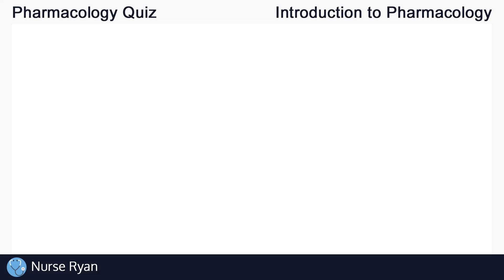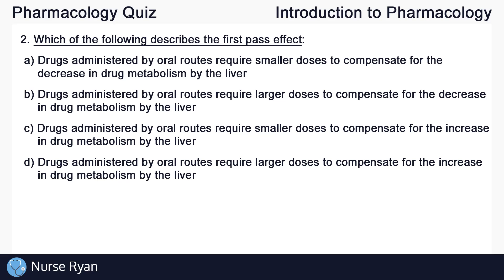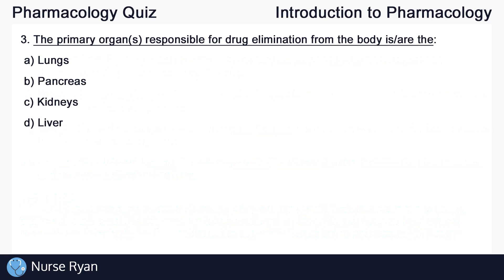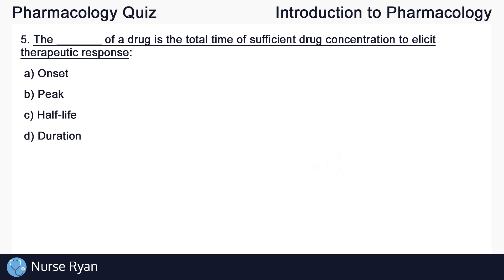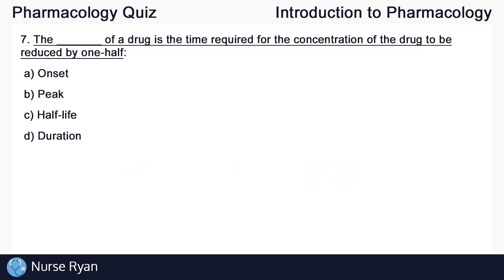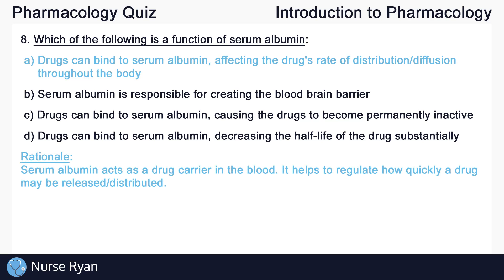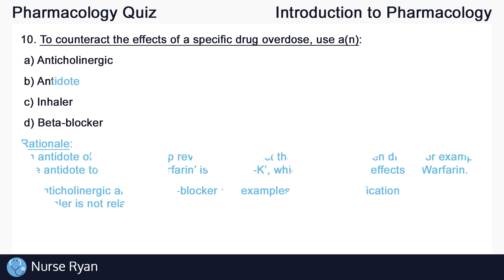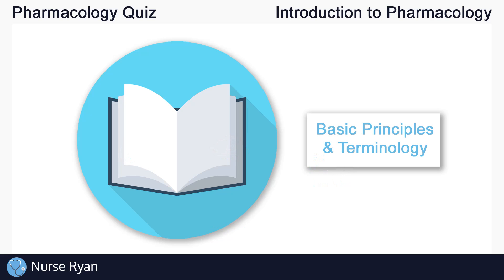Introduction to Pharmacology Quiz (Nursing) - Basic Principles & Terminology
NCLEX Review: Introduction to Pharmacology Quiz (Nursing) - Basic Principles & Terminology

Questions
1) 0:27
2) 1:09
3) 1:51
4) 2:15
5) 2:46
6) 3:17
7) 3:45
8) 4:28
9) 4:55
10) 5:22
11) 5:52

Intro: adMJ707
Outro: adMJ707